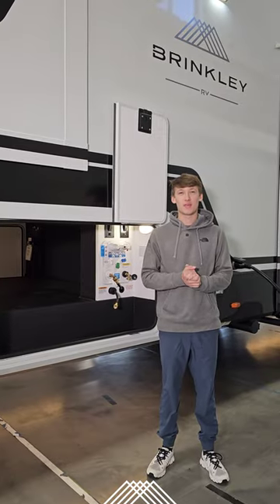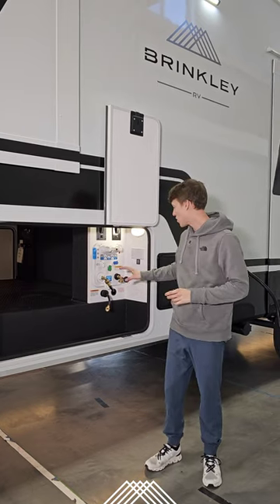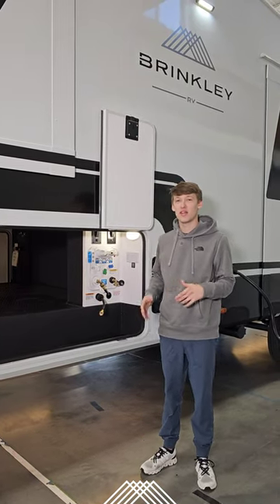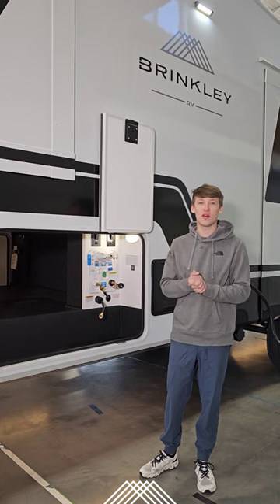Brinkley RV Integrated 65' Hose & Reel Standard (Quick, Clean, & Easy To Store)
Never has setting up camp been so quick & easy... Our integrated 65' retractable hose & reel is standard on all Brinkley fifth wheels, including Model Z & Model G Toy Haulers, shown here on the 2024 Model Z.

Easily pulls out & retracts
- Up to 65' covers nearly any campsite
- Setup & breakdown your campsite quicker
- Tidy & clutter-free campsite, pull out only what you need
- More dry storage, no need to carry a wet hose
- Natural gravity drain while recoiling